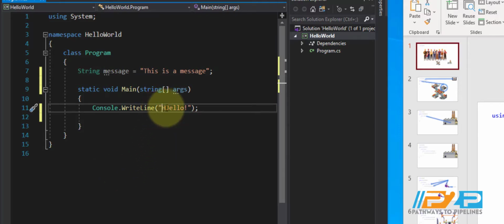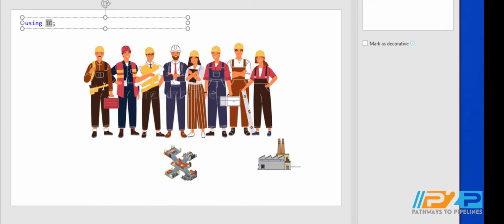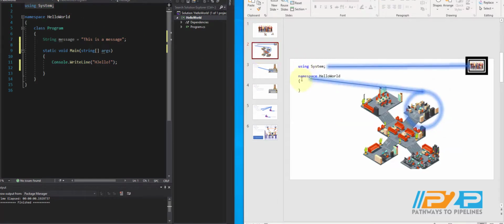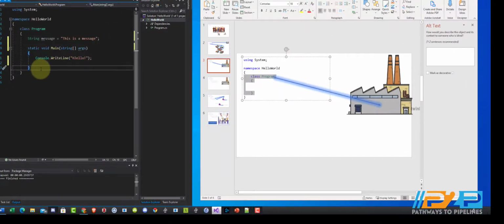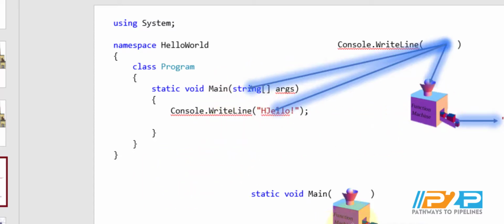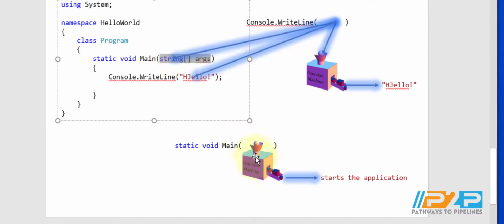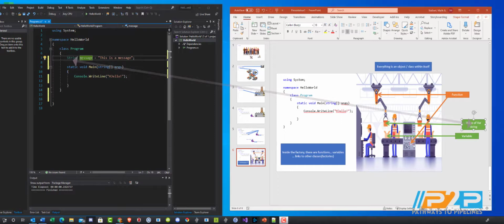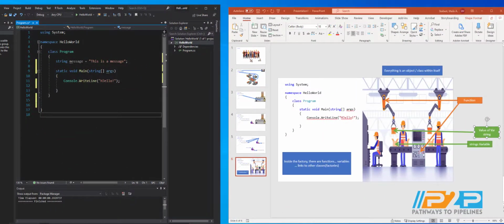077 Week 3 ThinkingCode C